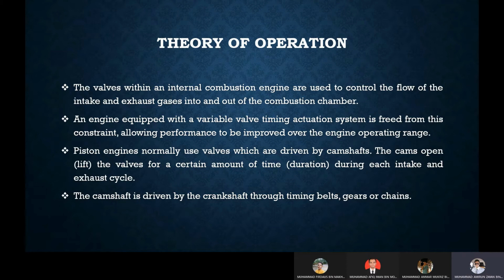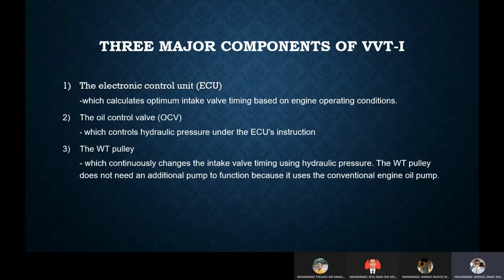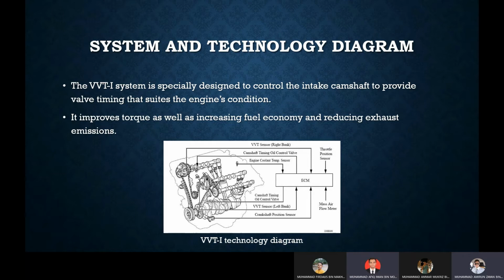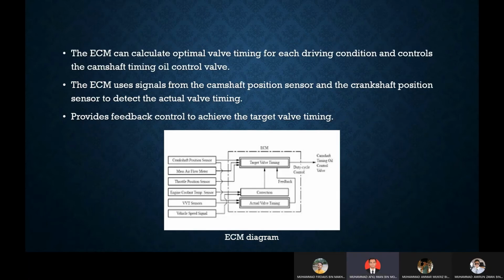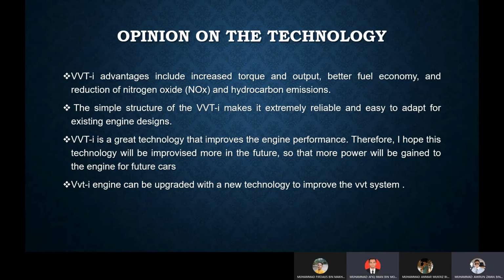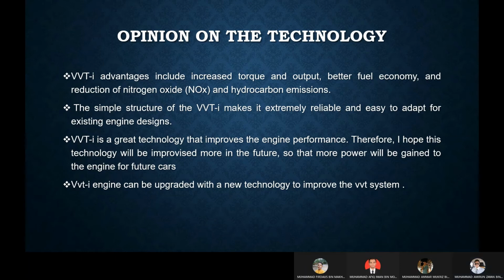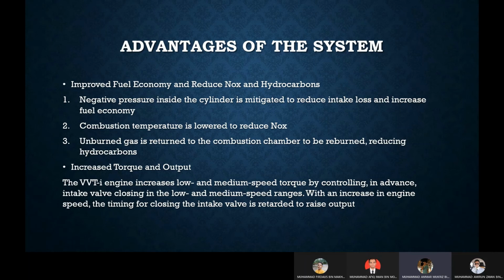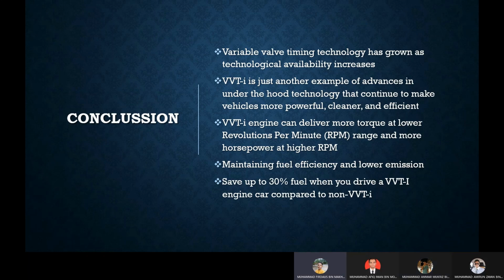BMMF 1034 Automotive Workshop Practice: VVT-I Engine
GROUP PRESENTATION OF VVT-I ENGINE
Presenters:
- MUHAMMAD AFIQ IMAN BIN MOHD PAUZI
- MUHAMMAD AMIRUN ZAYAN BIN AZHAR
- MUHAMMAD AMMAR MUKRIZ BIN CHE AZMI
- MUHAMMAD FIRDAUS BIN MAKHYUDIN